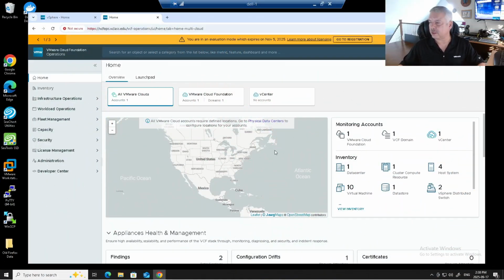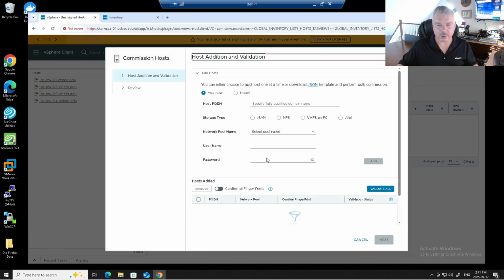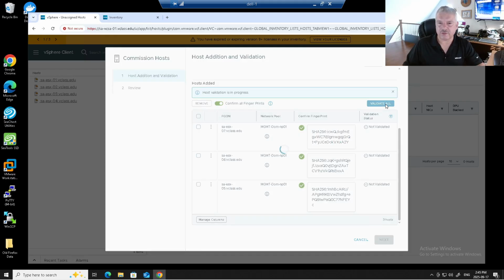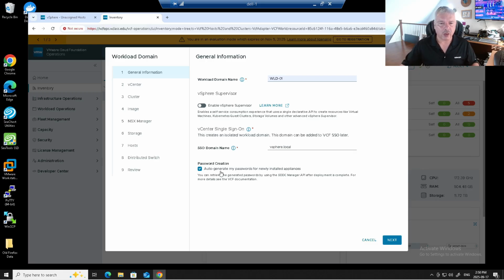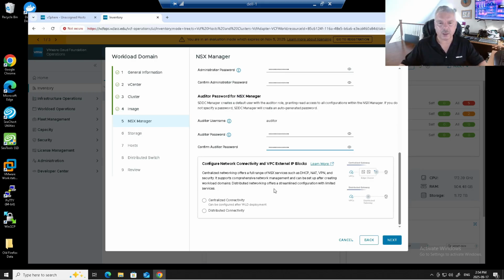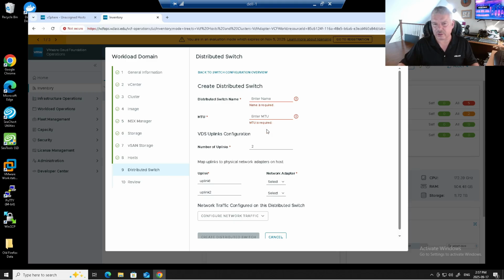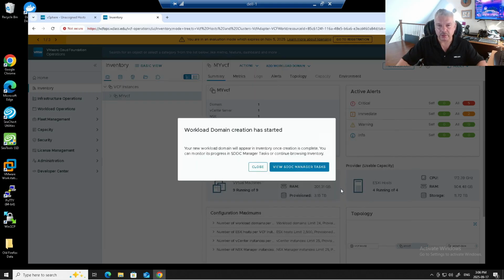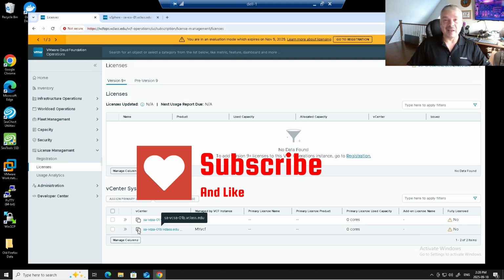How to Deploy a Workload Domain in VCF 9.0. Step by Step.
In this video we will cover how to create / deploy a VMware Cloud Foundation version 9.0 Workload domain.  While the complete process take about 2 hours to fully deploy, we will cover the various settings that you need to know.

It helps with the Channel Analytics and I answer all questions there. .